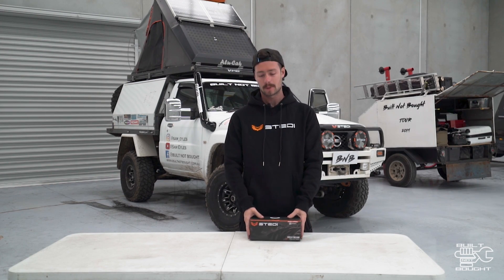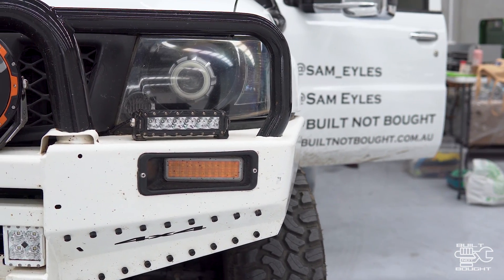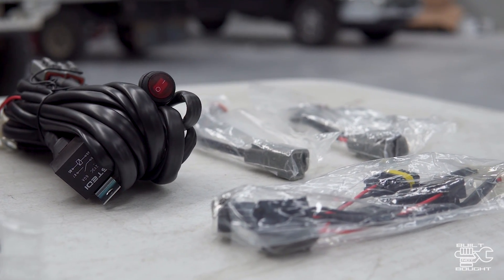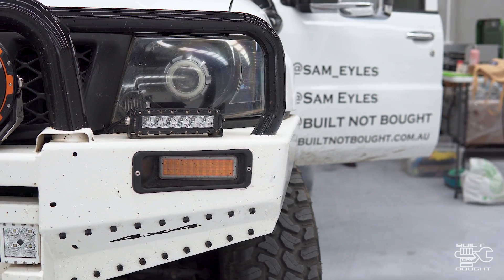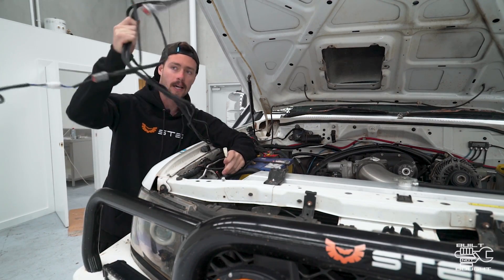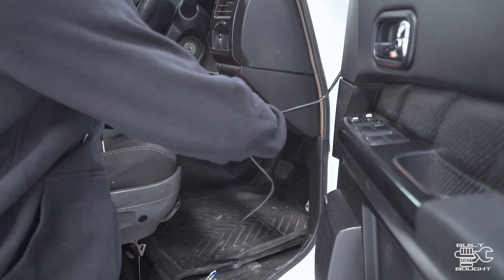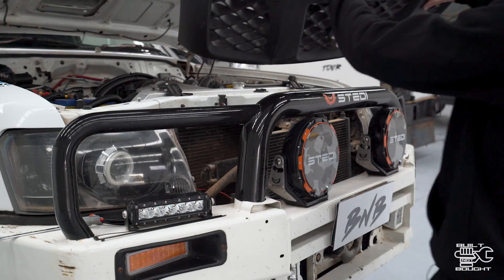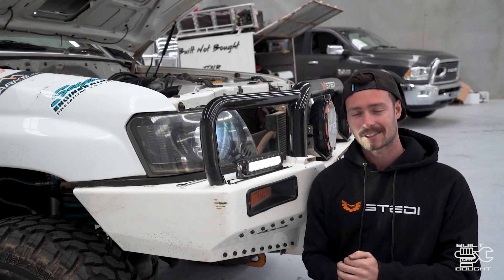TECH TUESDAY || 12V Wiring Your Spotlights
It's been highly requested to do move videos on 12V wiring!
So I've started with a simple one on how to wire your spotlights.

My Gear

CAMERA:        Sony a7s mk ii
                         Sony RX-10 mk iii
                         Sony a6300
                         GoPro Hero 5 Black
LENS:              Sony 16-35mm f2.8 FE
                         Sony 24-240mm E
                         Sigma 50mm f1.4 FE
                         Saramonic UwMic10 Wireless
                         Edutige ETM-008 (For GoPro)
                         Rode Reporter & RodeLink Newsshooter
STABLIZER:    Feiyu WG2 Waterproof Gimbal

Our Mission!